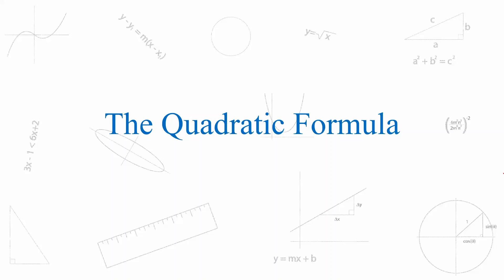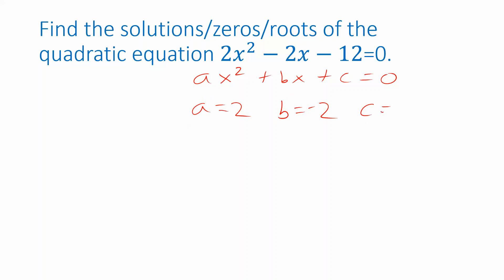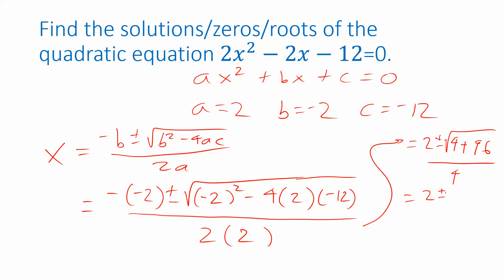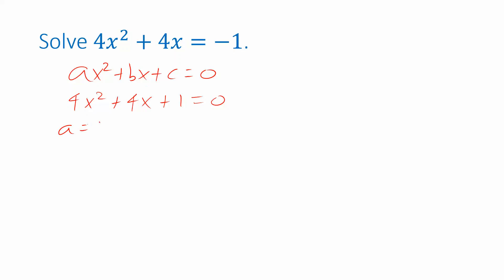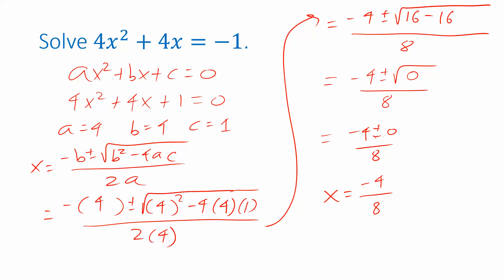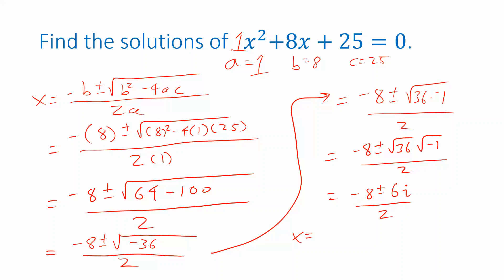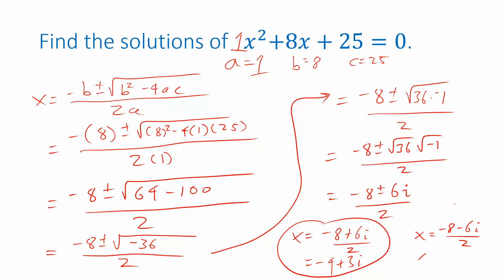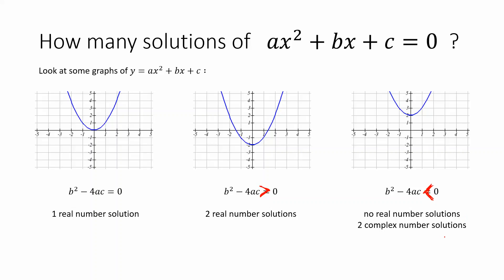The Quadratic Formula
Review of using the quadratic formula